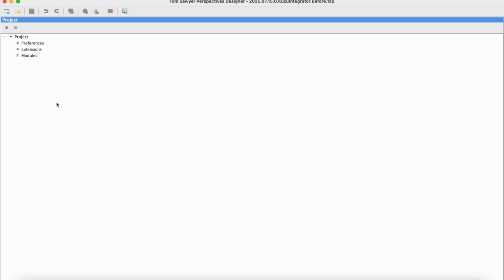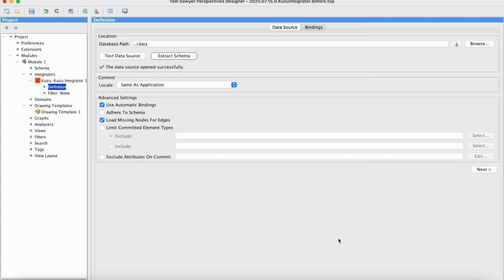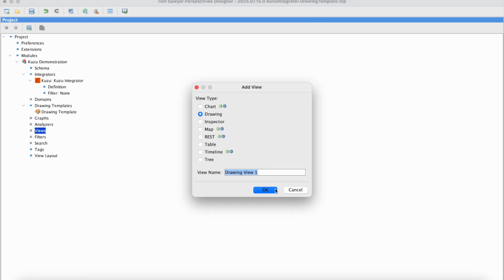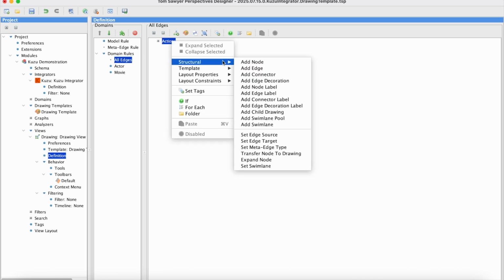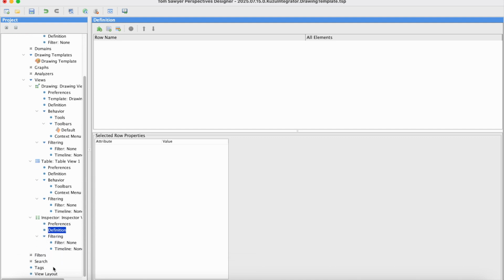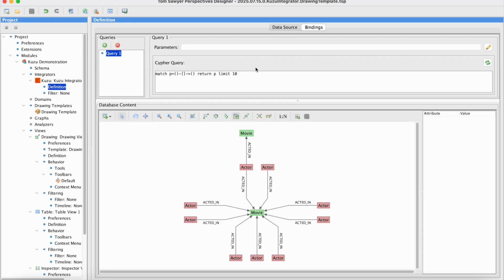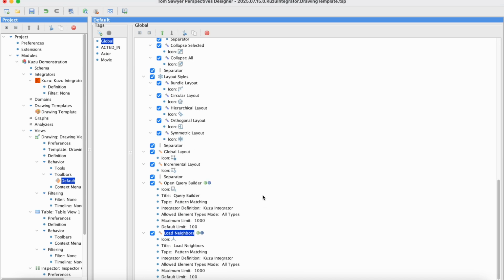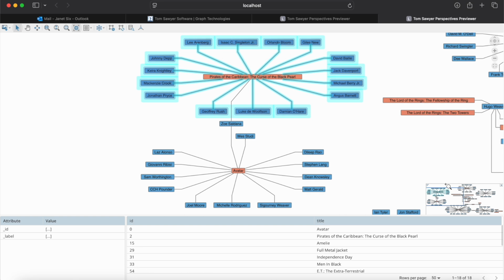How to Integrate with Kuzu Databases in Tom Sawyer Perspectives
In this tutorial, Dr. Janet Six, Senior Product Manager at Tom Sawyer Software, shows how to integrate with Kuzu graph databases using Tom Sawyer Perspectives.

Kuzu is a lightweight, open-source graph database with Cypher support that runs locally—no server required. With the new Kuzu integrator in Perspectives, you can quickly connect, analyze, and visualize your data while avoiding the complexity and cost of traditional graph databases.

You’ll see how to connect to a local Kuzu database, extract its schema automatically, create visualization views, customize templates, and interactively explore the data—all without writing any Java code.

 - Project Setup – Create a new Perspectives project and add a module for your Kuzu data.
 - Kuzu Integration – Add a Kuzu integrator, provide your local database path, and test the connection.
 - Automatic Schema Extraction – Automatically import nodes, relationships, and attributes into your model.
 - Running Cypher Queries – Bind data to your model and preview results directly from the Kuzu database.
 - Creating Visualization Views – Add drawing, table, and inspector views to display and explore your data.
 - Customizing Layouts and Templates – Use orthogonal layouts and tailor node templates for actors and movies.
 - Building Dashboards – Combine multiple views into an interactive dashboard for seamless exploration.
 - Loading Data Interactively – Add Query Builder and Load Neighbors tools to expand the graph dynamically.

💬 Do you have questions or want to share how you integrate Kuzu with Tom Sawyer Perspectives?

Timestamps
0:00 – Introduction & Overview
0:20 – What Is Kuzu Database
0:40 – Adding a Module and Integrator
1:00 – Connecting to Local Kuzu Database
1:25 – Testing the Connection
1:30 – Automatic Schema Extraction
2:10 – Running Cypher Queries and Previewing Data
2:30 – Creating Drawing View
3:10 – Adding Nodes and Edges (Actors and Movies)
4:00 – Applying Orthogonal Layout
4:10 – Creating Table and Inspector Views
5:00 – Building the Dashboard Layout
6:00 – Loading More Data and Using Query Builder
7:00 – Load Neighbors Interaction
7:40 – Interactive Graph Exploration
8:00 – Wrap-Up & Next Steps